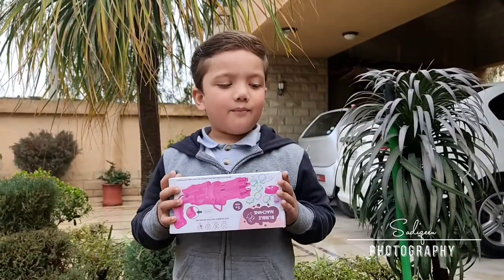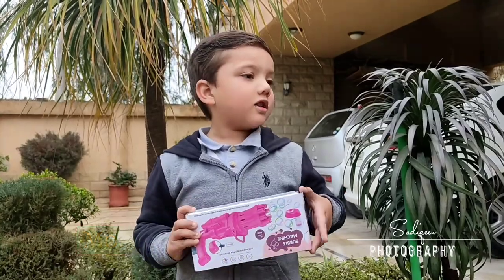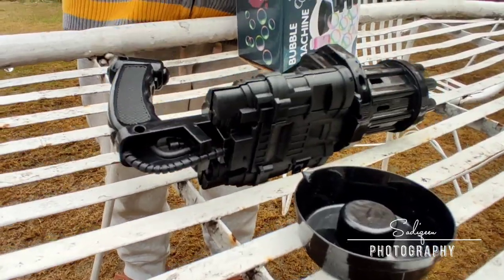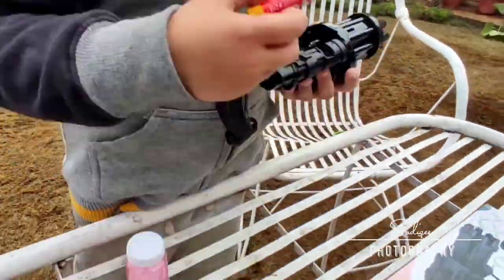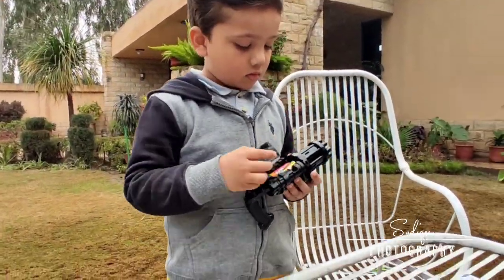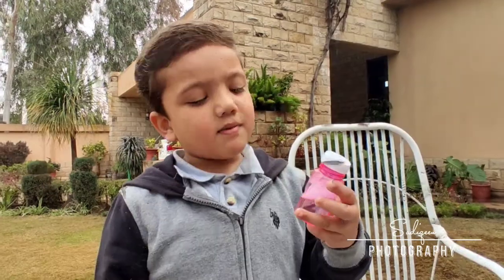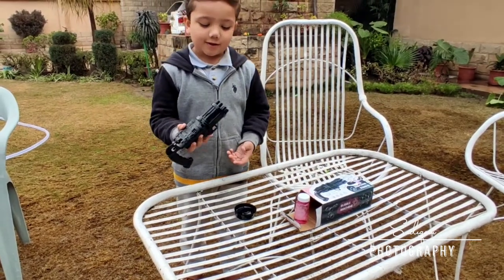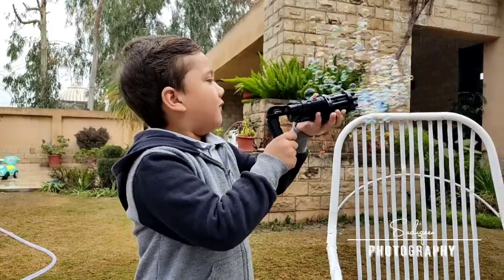Bubble Machine| Water Bubble | Automatic Water Bubble Gun TPZ1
Mohid gets Automatic Bubble Gun ,he is playing with his brothers, lets join him.

Talent : Mohid Murataleen
Accompany with : Rohail Momin and Ali Baig